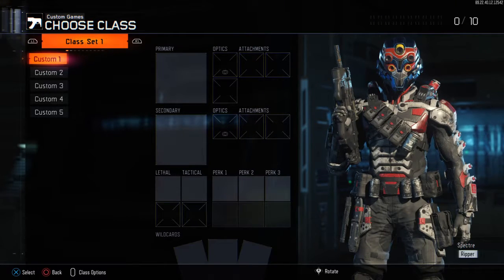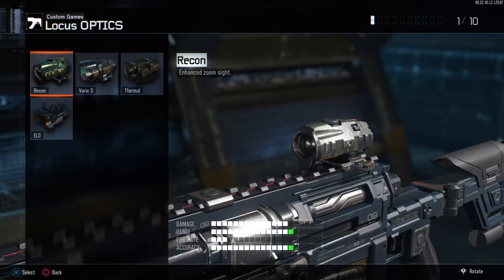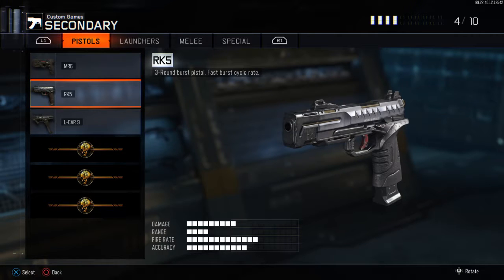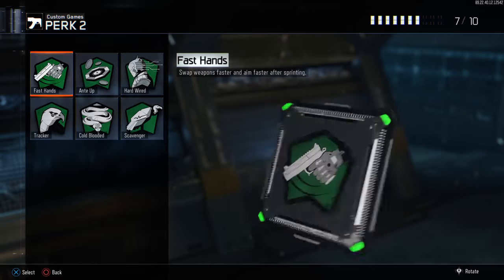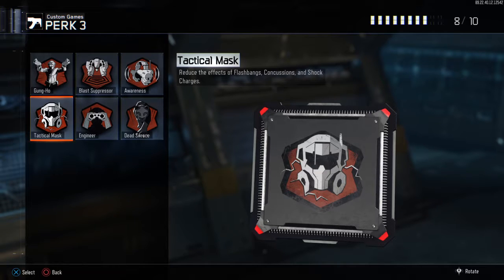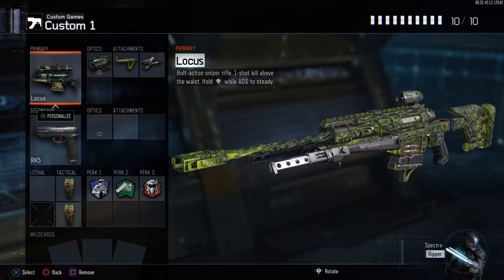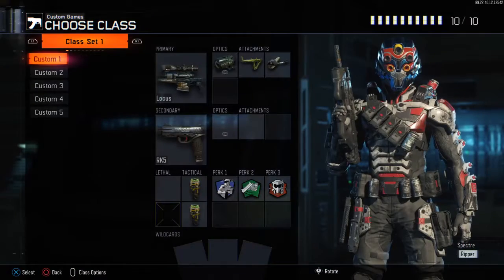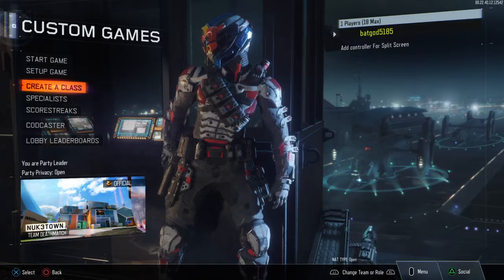Call of Duty®: Black Ops III how to make best qwickscopeing class